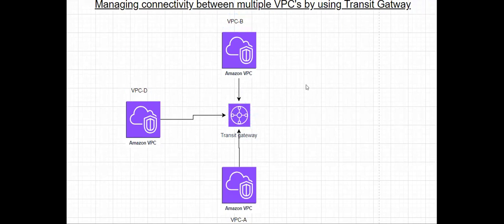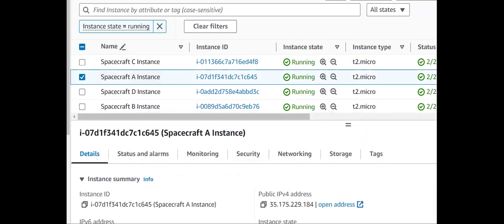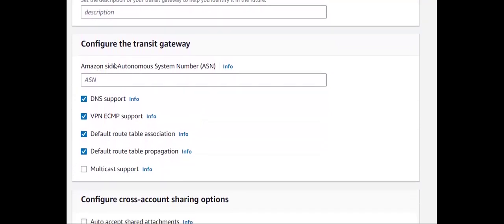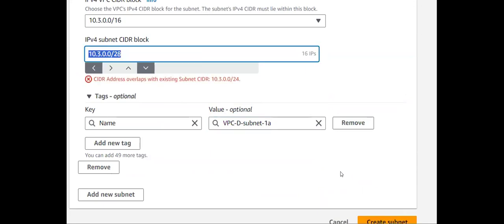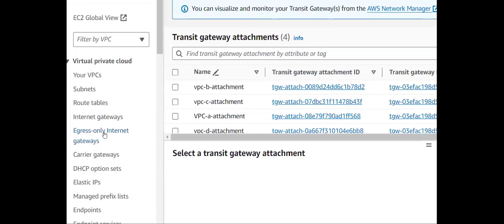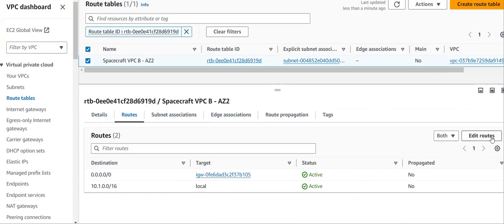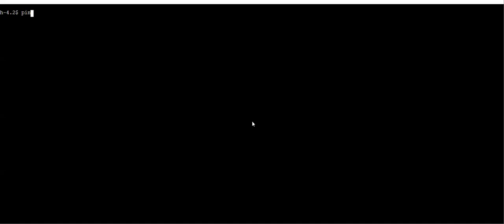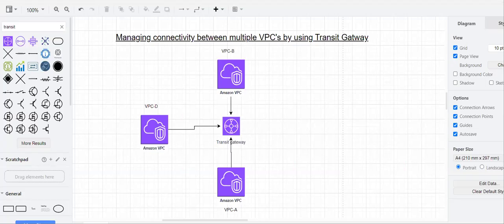Hands-on Lab: Managing Connectivity Between Multiple VPCs Using VPC Transit Gateway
### Description:
Dive into the practical aspects of managing connectivity between multiple VPCs using AWS VPC Transit Gateway. This playlist offers a detailed, step-by-step guide to configuring and optimizing VPC Transit Gateway for seamless inter-VPC communication. Learn how to set up, manage, and troubleshoot VPC connections, ensuring efficient and secure network architecture. Perfect for cloud engineers, network administrators, and anyone looking to enhance their AWS networking skills.